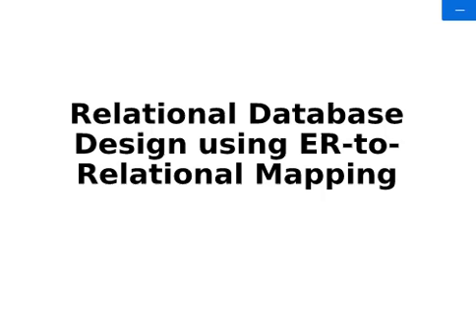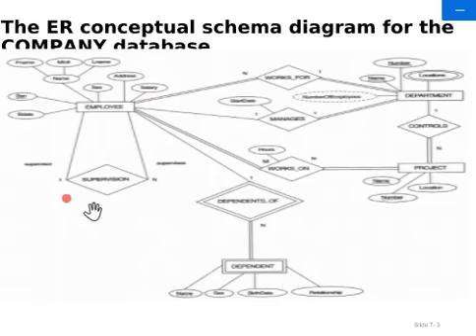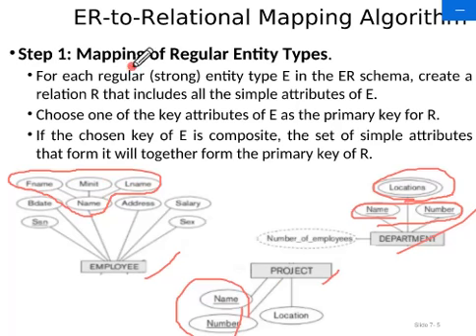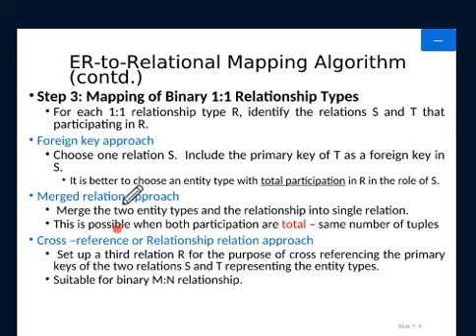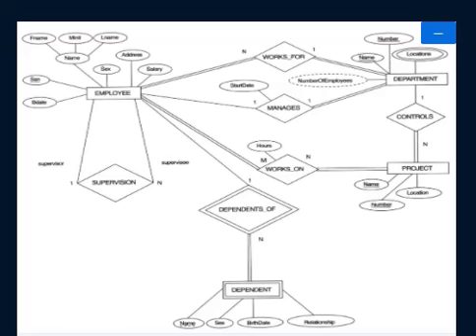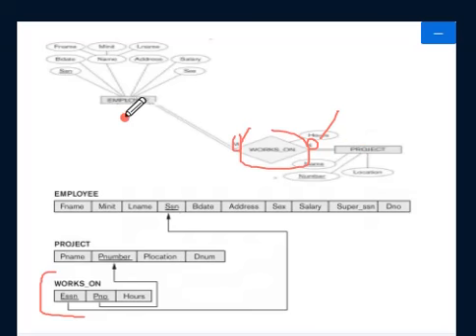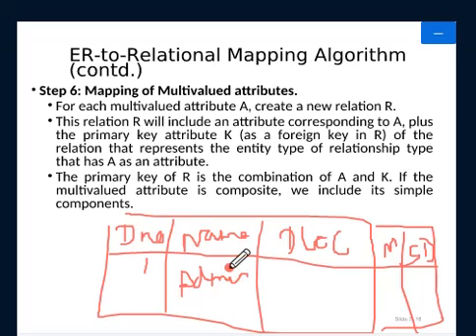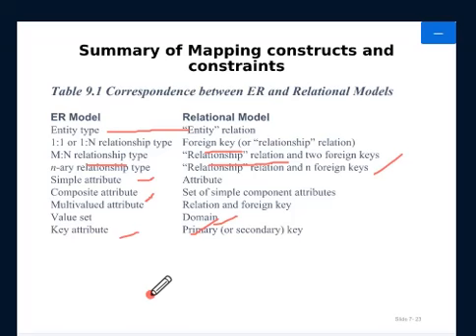ER To Relational Mapping